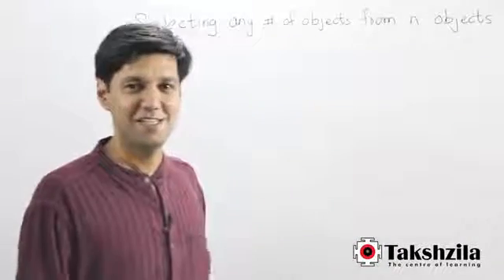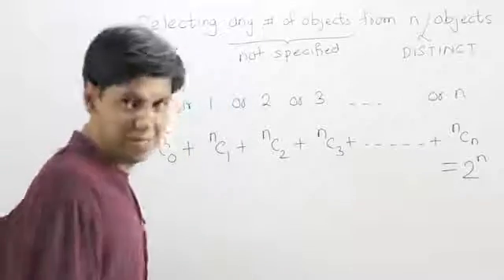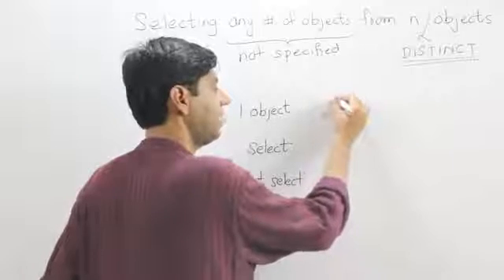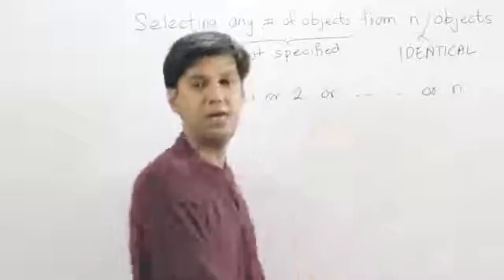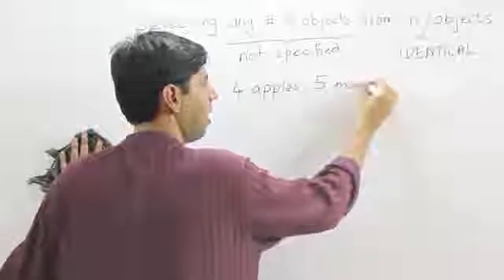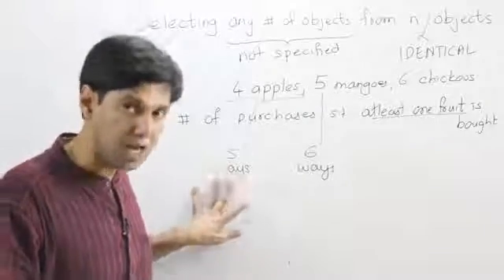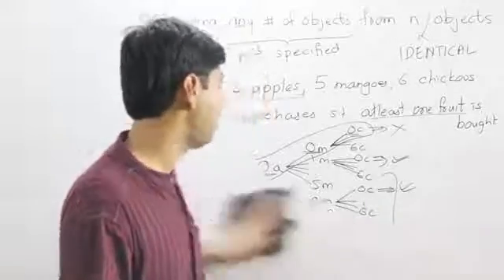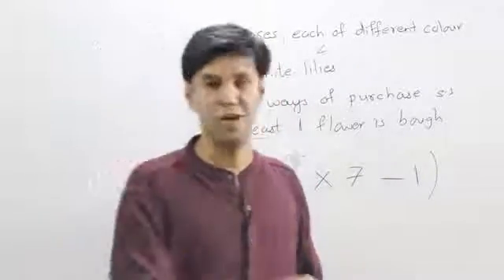May 31, 2018